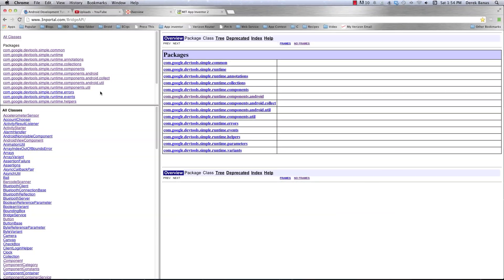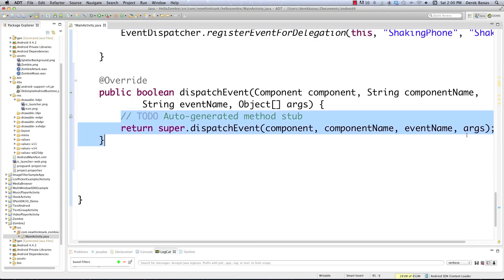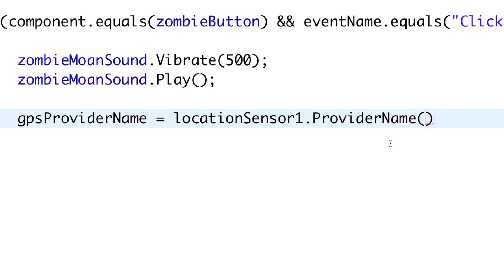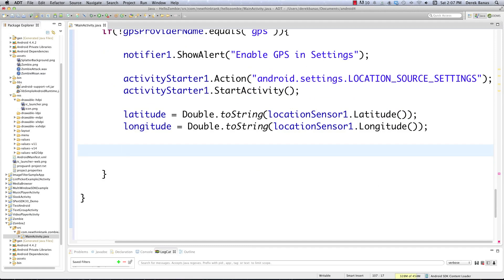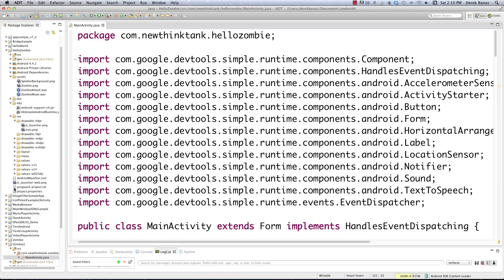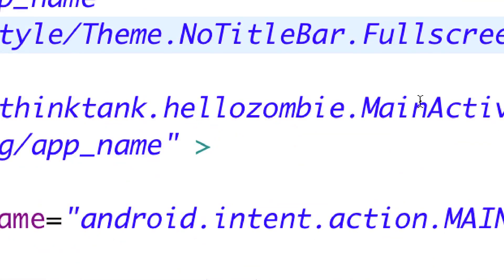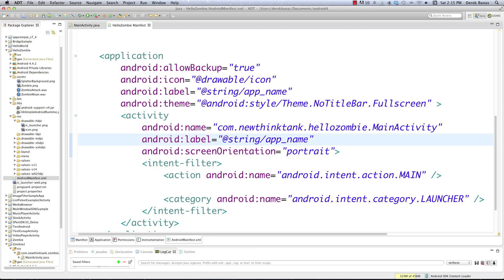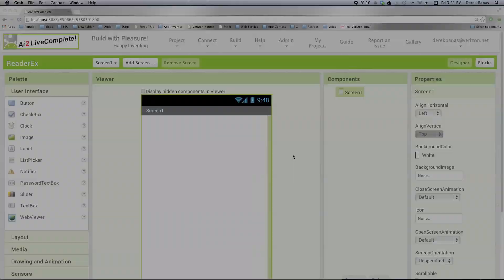Convert App Inventor to Java 2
In this video I will finish up converting my App Inventor app into regular Java. If you missed the first video you must watch it first.

Not only will we finish the app, but I'll also show how to install Ai2LiveComplete, which is a version of App Inventor that adds a ton of additional functionality and also doesn't require an internet connection.

Finish the Android Java App
How to Catch Events
How to Make a Phone Vibrate
Get Location Data
Open Android Settings from your App
Open other Activities from your App
Convert Text to Speech
Catch when a User Shakes their Phone
How to Get Permission to use Features
How to Setup the Manifest File
How to Use all the Other App Inventor Components not Covered
How to Install Ai2LiveComplete